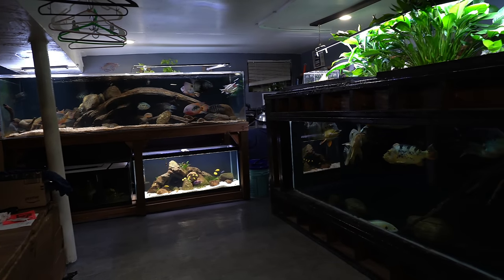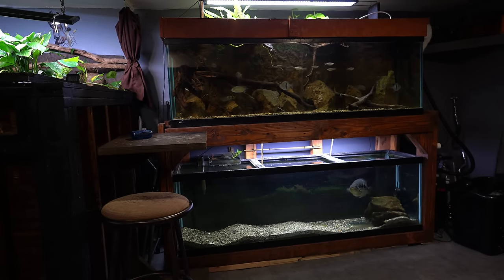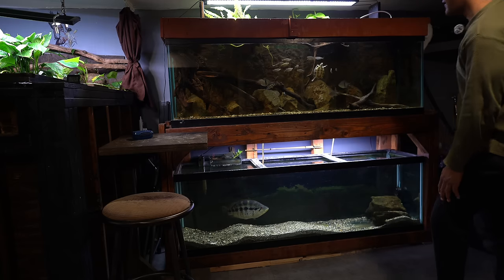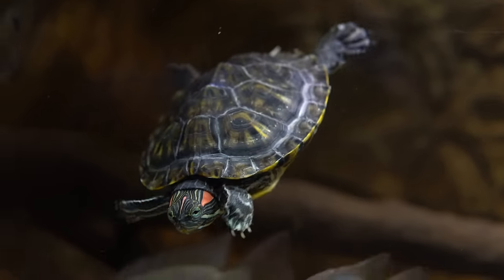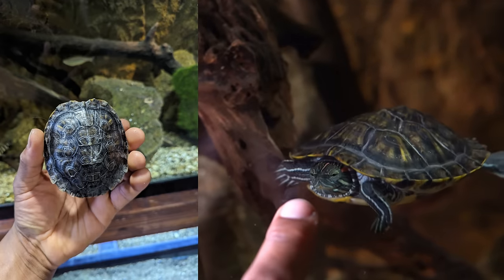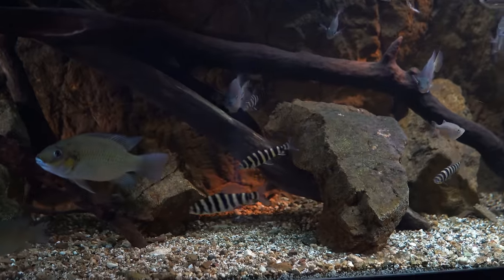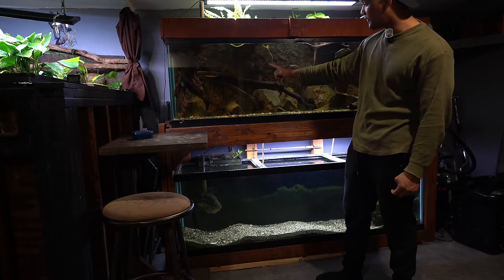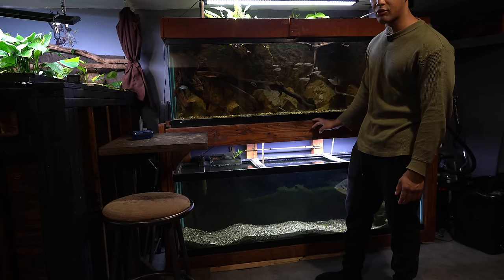Check Out All Of My Aquariums In This Fish Room Tour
Hey everyone, here's an update on my aquariums and ponds. I have 9 aquariums and 2 ponds with fish from all over the world. You'll see that I favor fish that come from the America's, their beauty and intelligence is fascinating!